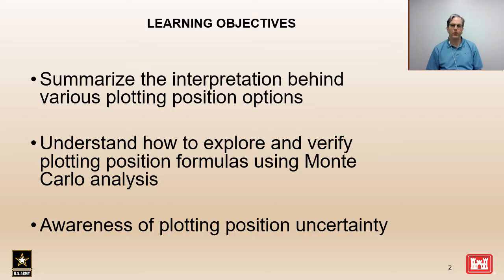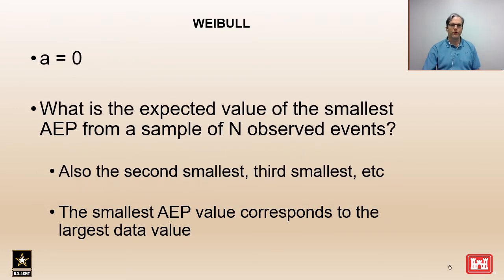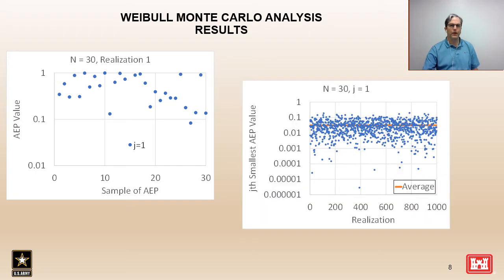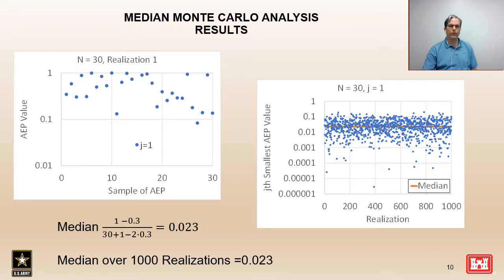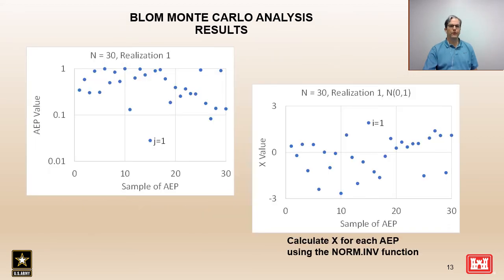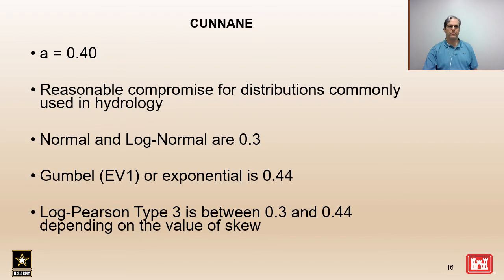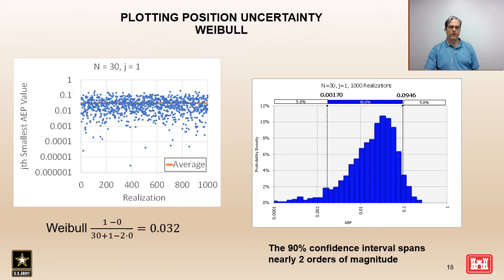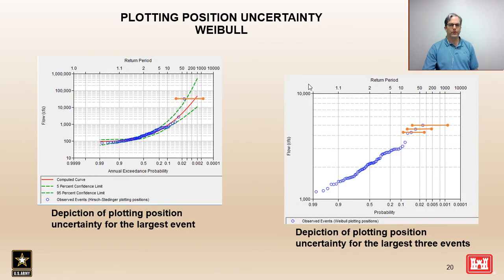Lecture Plotting Position for Systematic Data 20210608